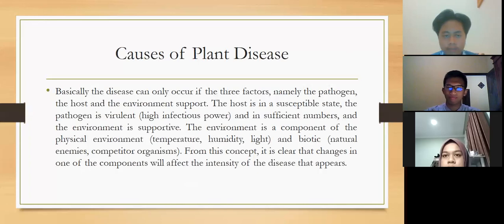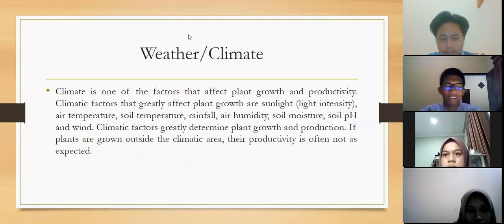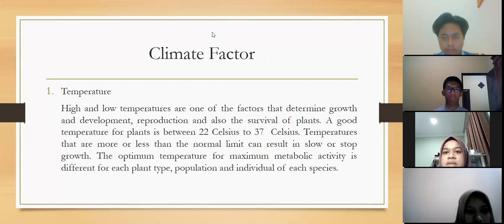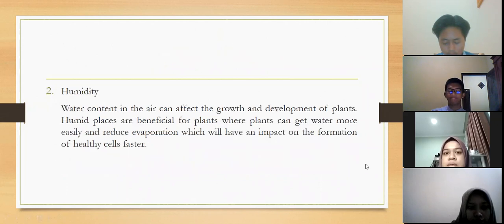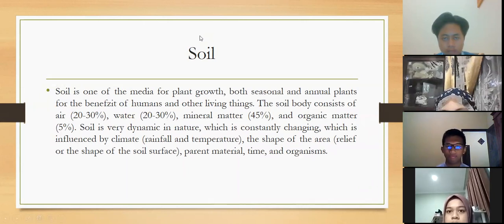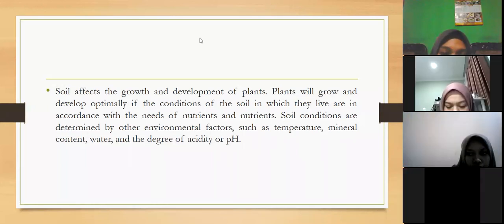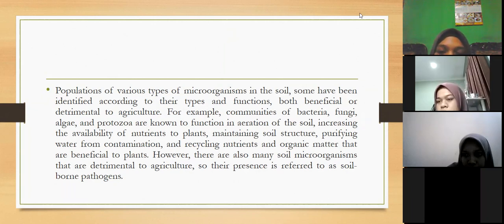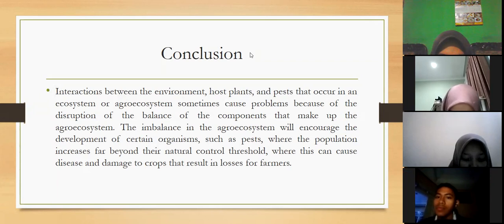Environmental Effects on Plant Diseas (Group 6) TPP PA-E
Anggota :
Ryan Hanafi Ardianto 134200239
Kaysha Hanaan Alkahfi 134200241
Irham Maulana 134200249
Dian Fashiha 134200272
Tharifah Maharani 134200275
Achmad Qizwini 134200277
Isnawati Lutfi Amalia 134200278